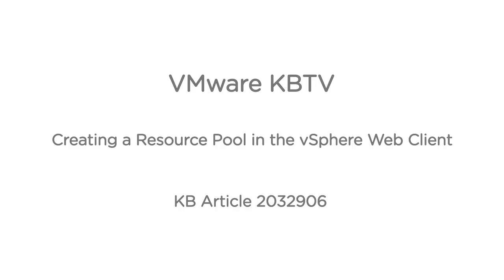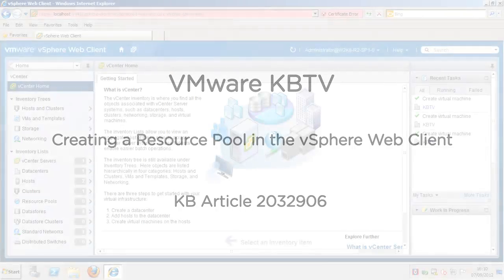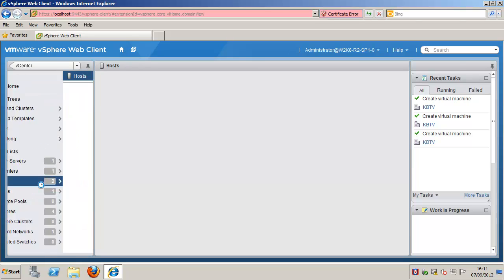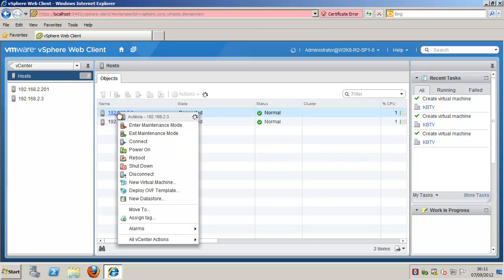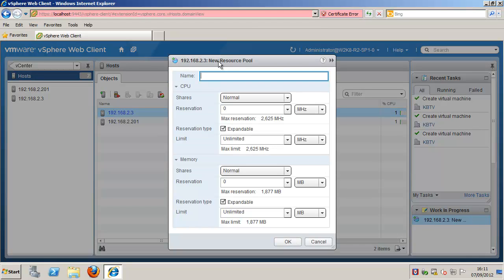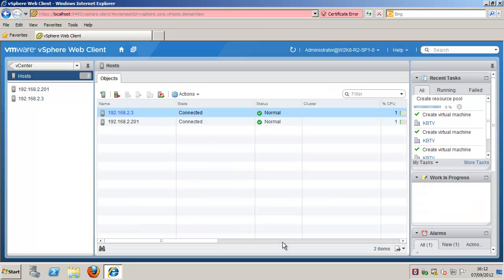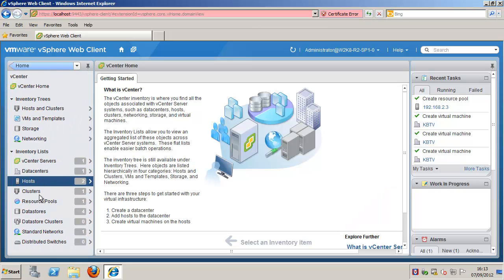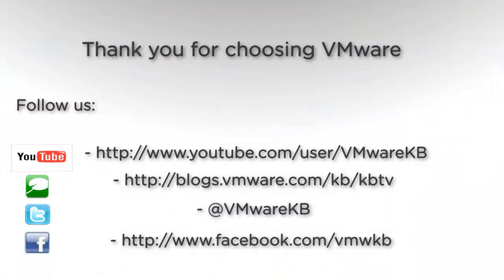Creating a resource pool in the vSphere Web Client KB203906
- This video discusses and demonstrates creating a resource pool in the vSphere 5.1 Web Client.

Resource pools are used to hierarchically partition available CPU and memory resources of a standalone host or a cluster. You can use resource pools to aggregate resources and set allocation policies for multiple virtual machines, without setting resources on each virtual machine.

You can create a child resource pool of a standalone host, resource pool, vApp, or DRS cluster. You cannot create resource pools in a cluster that is not enabled for DRS. The system uses admission control to make sure you cannot allocate resources that are not available.

After the resource pool is created, virtual machines can be added to it. A virtual machine's shares are relative to other virtual machines (or resource pools) with the same parent resource pool.

Note: For best viewing results, ensure that the 720p HD setting is enabled and view in full screen mode.